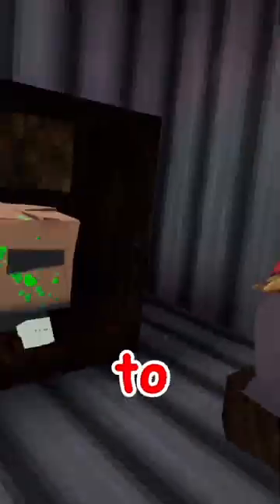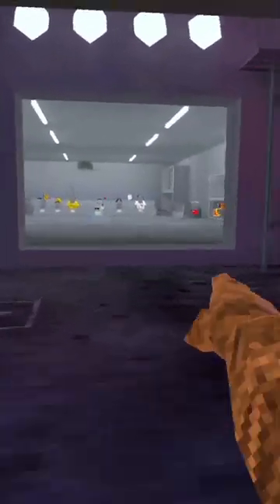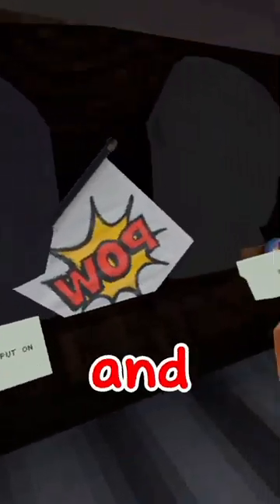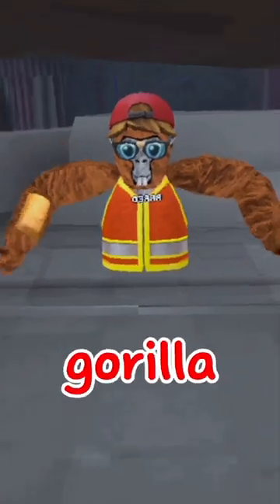How to become a nerd in gorilla tag?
Hi        use hashtag above
don't mind the hashtags...
Music